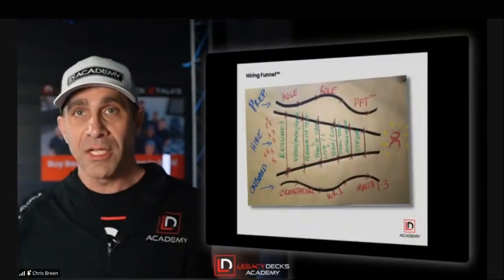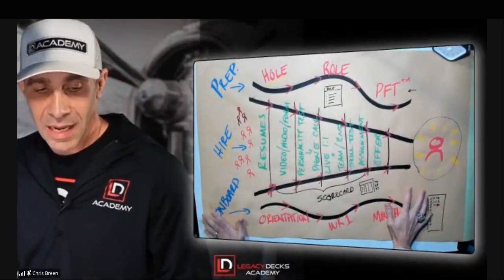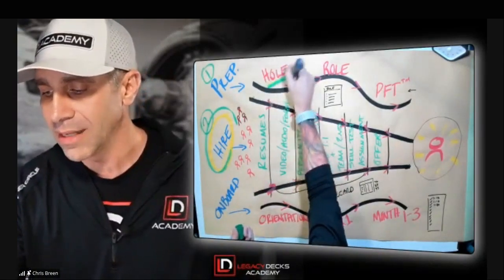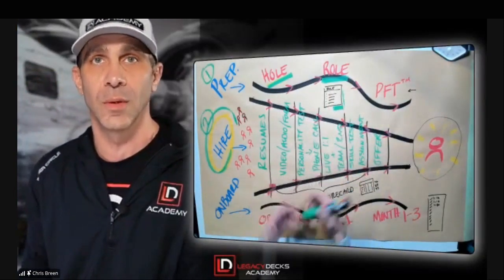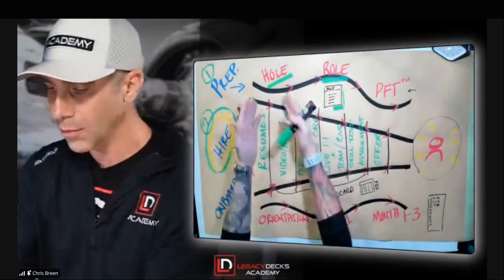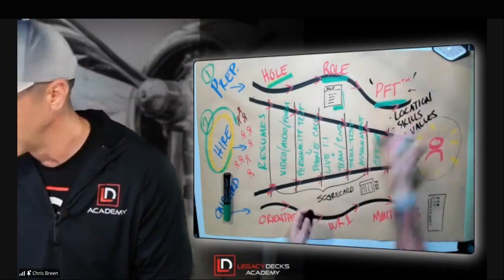Hiring Funnel Overview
Stop hiring on gut feelings — and start building the team you actually deserve. 🎯

In this video, we're breaking down the Perfect Future Teammate (PFT) Ad Builder — the prep work that most business owners skip, and the reason so many hires go wrong before they even start.

The better you do the step before, the easier every step after it becomes. That starts here.

What we cover in this video:
- The 3 phases of the hiring funnel and why preparation is everything
- How to identify the hole, define the role, and get crystal clear on your top 5–7 responsibilities for the position
- What your "Perfect Future Teammate" actually looks like — their skills, values, location, and non-negotiables
- How to turn your job ad into a hiring filter that weeds out the wrong people automatically
- How a real hiring funnel took 70 sales rep applicants down to 4 serious candidates — without reading a single resume in round one
- Why your existing team members might already be your best hiring blueprint

If you've ever hired someone based on a gut feeling and just prayed it would work out, this one's for you.